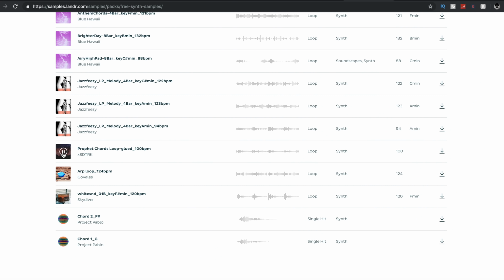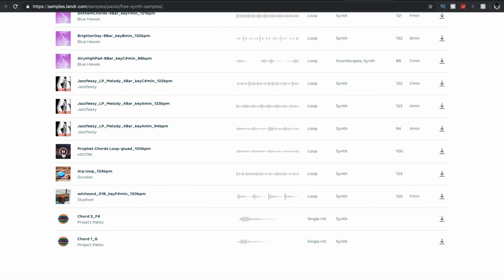HOW TO MAKE MUSIC WITHOUT KNOWLEDGE OR MUSIC THEORY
Ever wonder how to make music without knowledge or music theory? CAN you make music without music theory? Is it possible to make beats without knowing how to play any instruments? I'm showing you today the tools you can use with some tips and tricks on how to get started making music with no knowledge of music theory or how to play any instruments in today's in studio vlog episode of Sound Architect using sample packs, loops, and sites where you can download sounds for free! In this case, LANDR. So if you've ever wanted to know how to make beats for beginners in any program without music theory or music knowledge, this is the video for you.

[secondary keyword description]